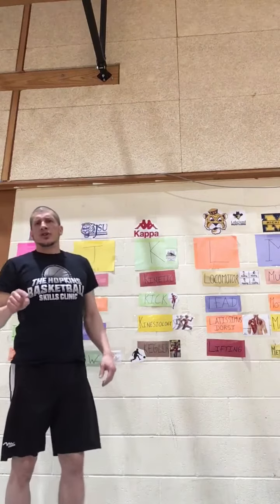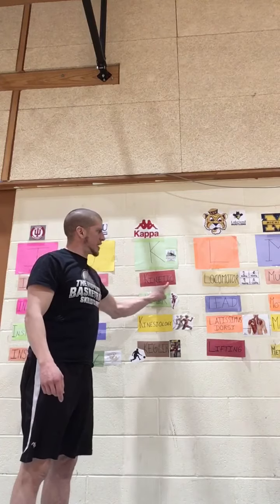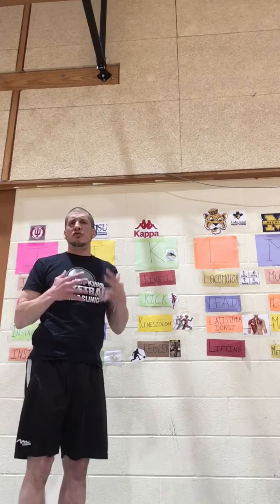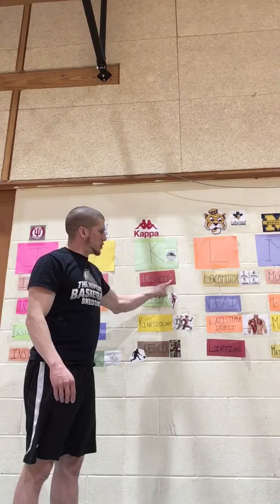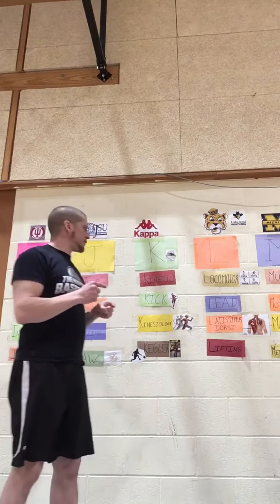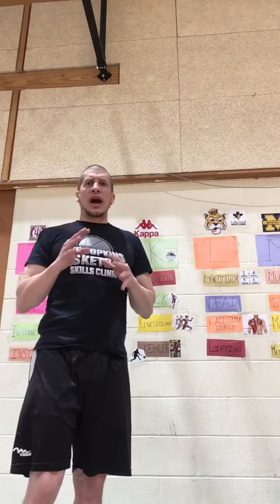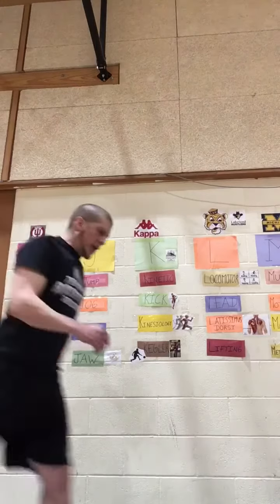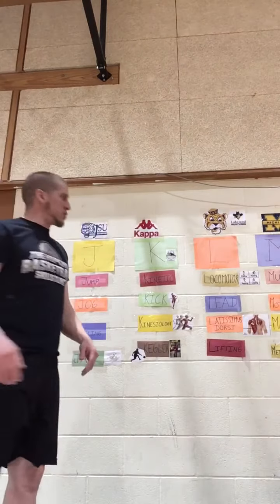Word wall letter “K”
Phys Ed words that begin with the letter “k.”